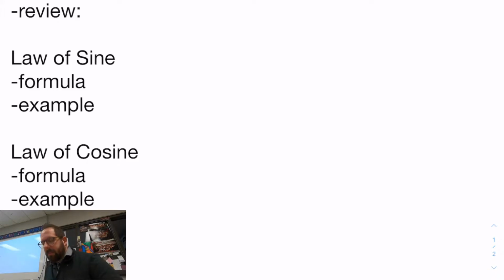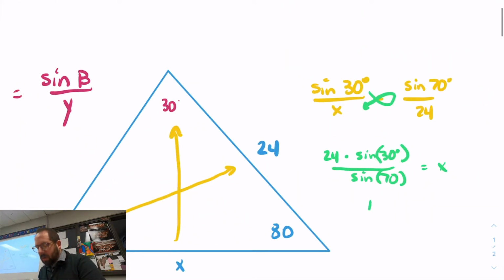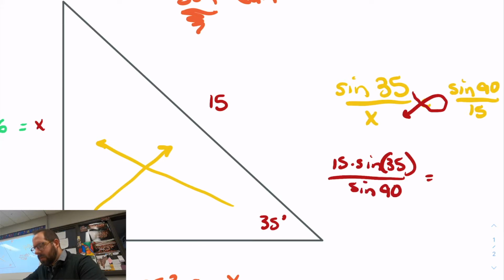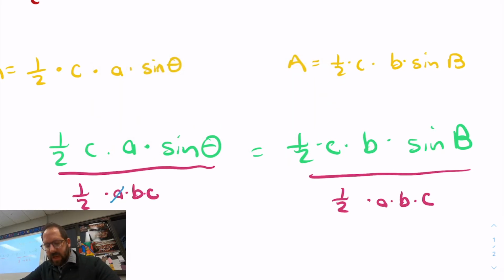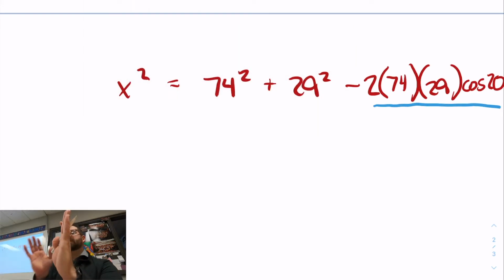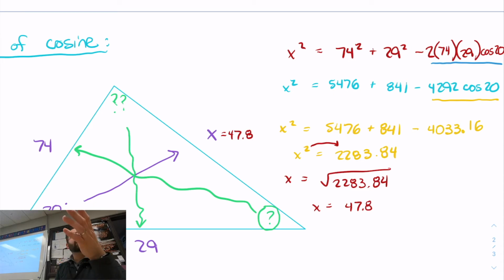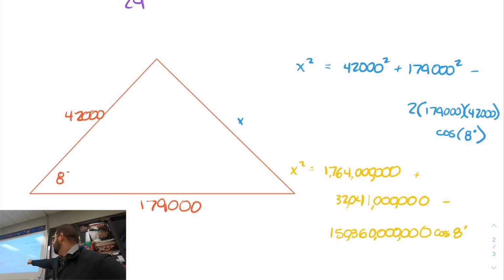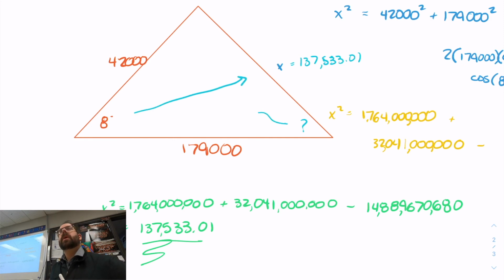PreCalculus: Section 6.2 - Law of Sine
Section 6.2 - Law of Sine
-review: trig functions
-new: law of sine
-new: law of cosine